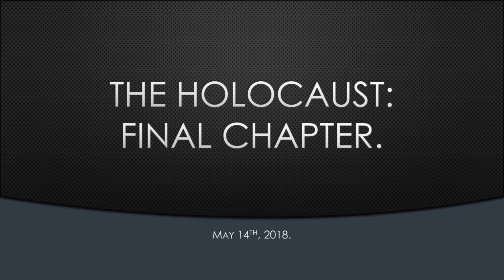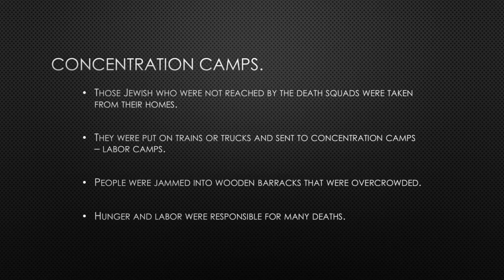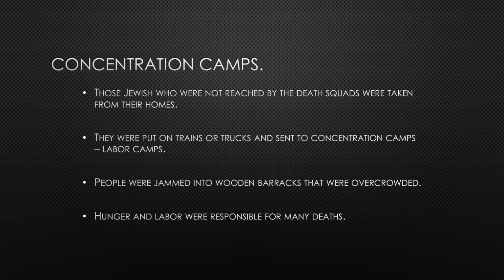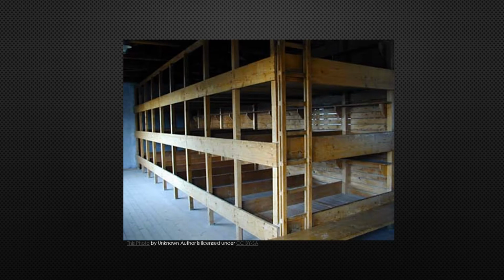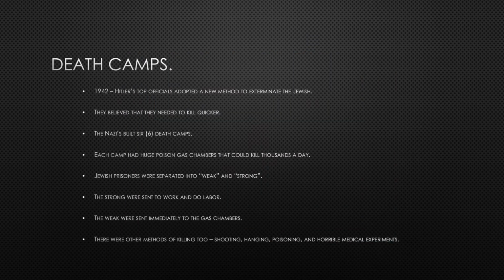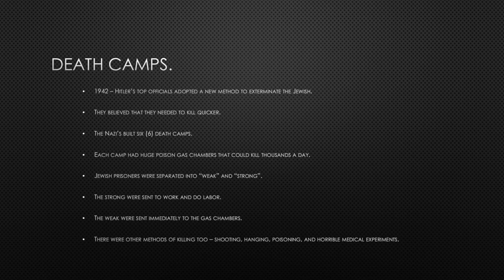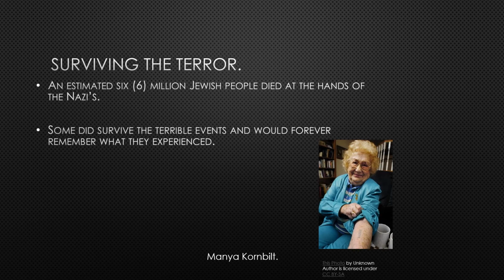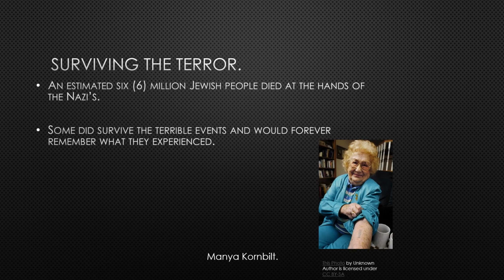The Holocaust Final Chapter